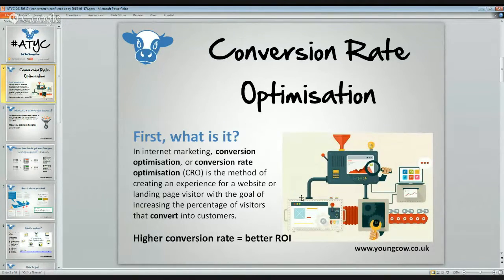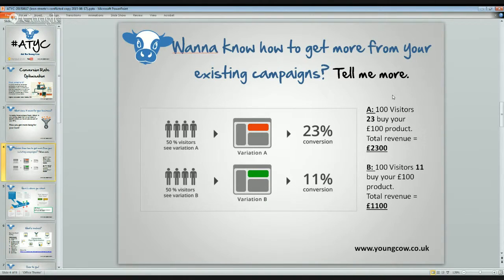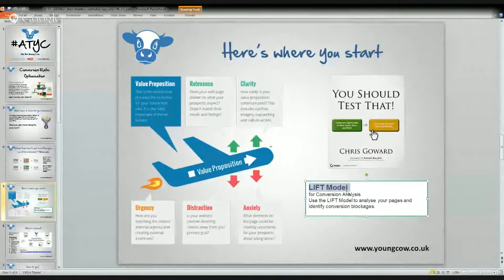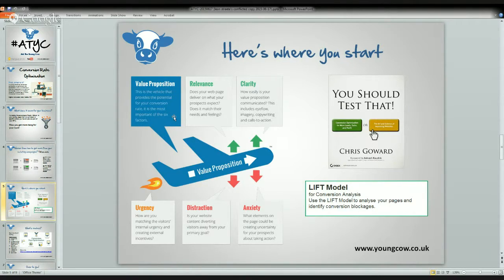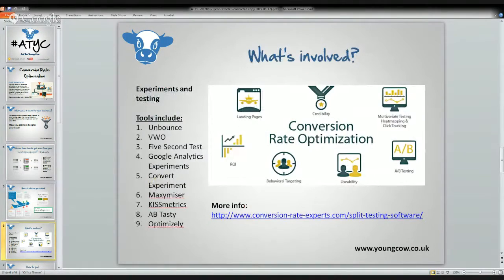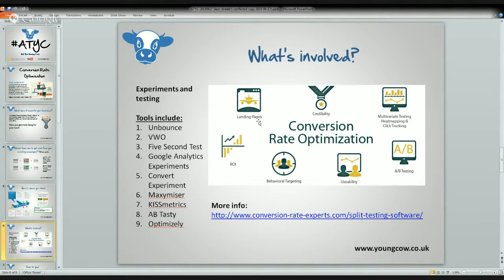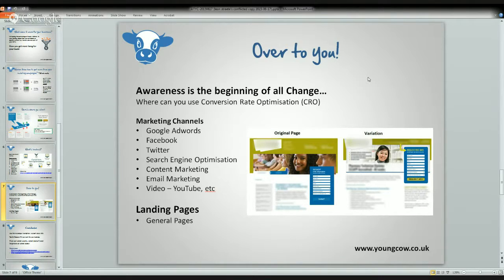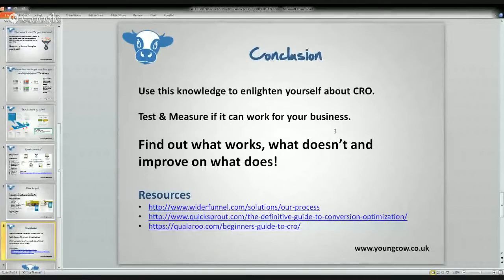Introduction to Conversion Rate Optimisation (CRO)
We discuss our Introduction to Conversion Rate Optimisation (CRO)